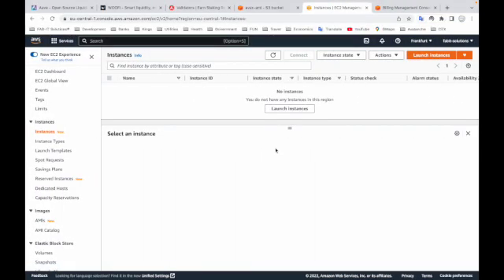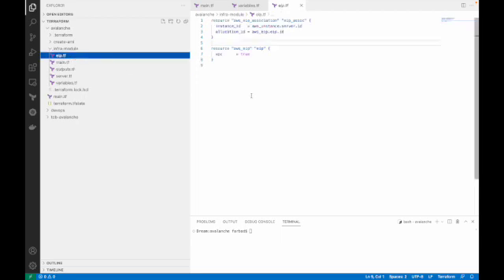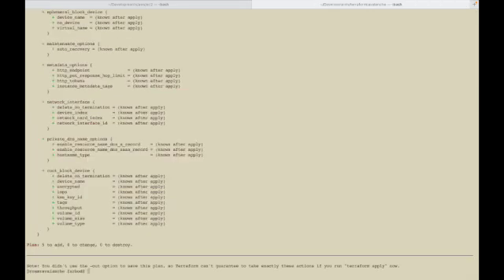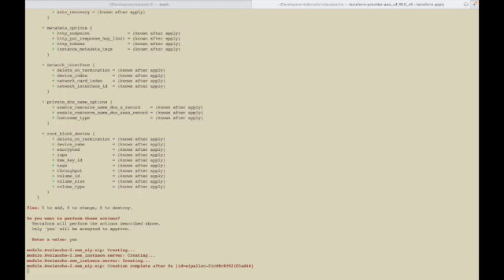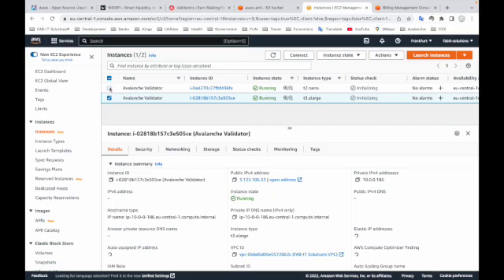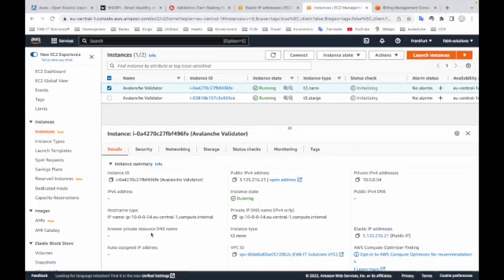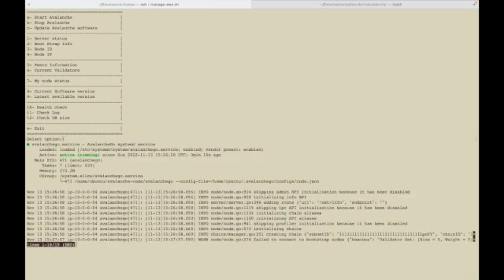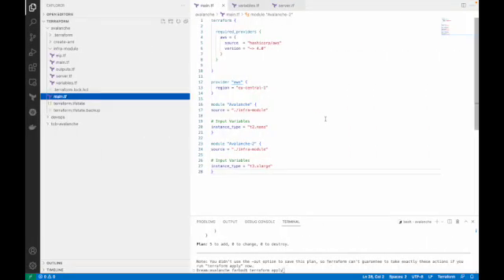Terraform Modules Deploying fleet of Avalanche Validators(Advanced)